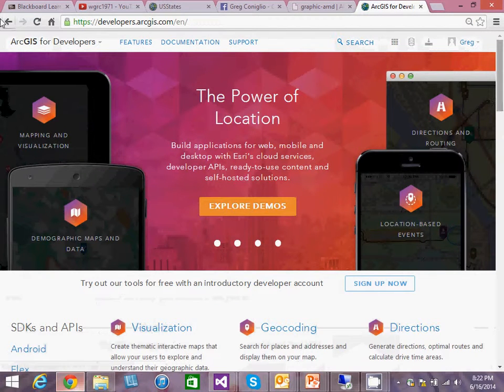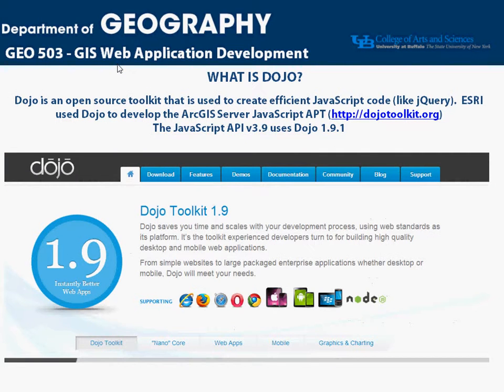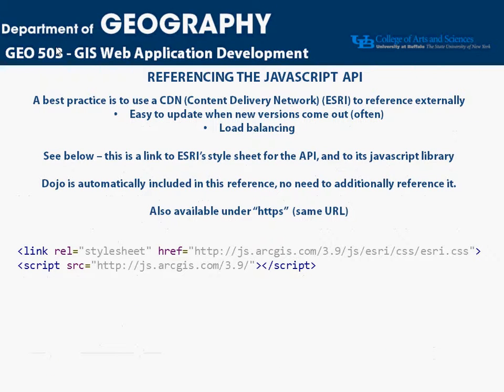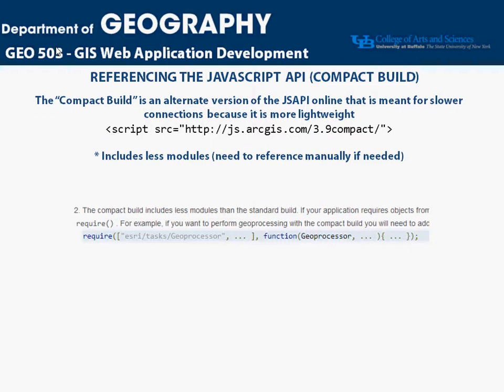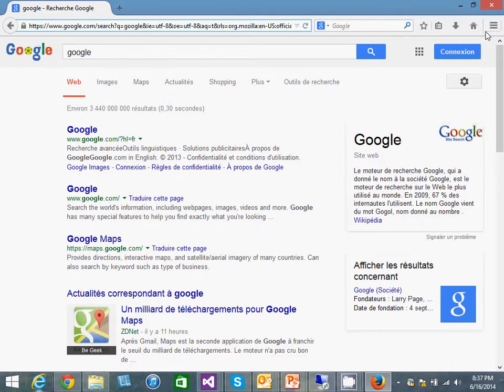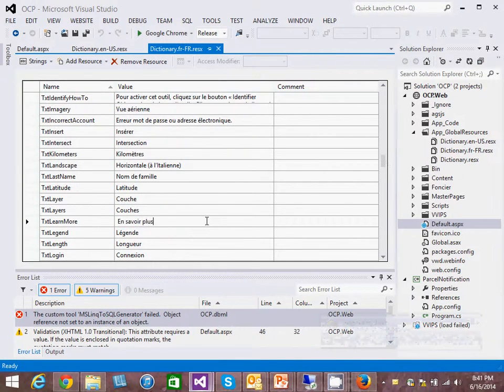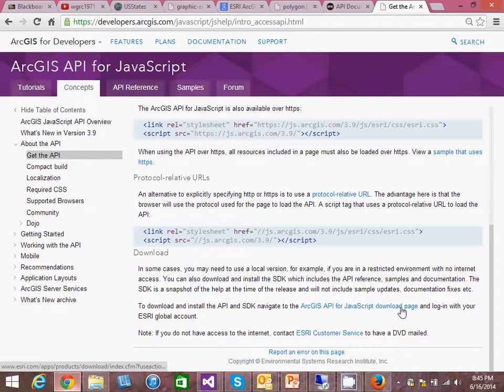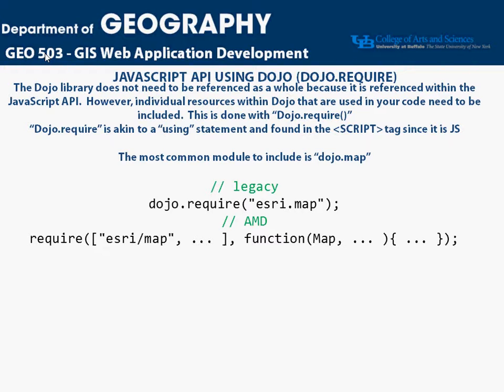GEO503 June18 Part1